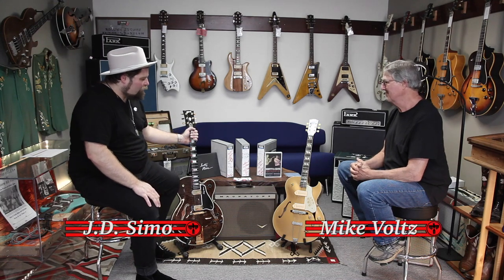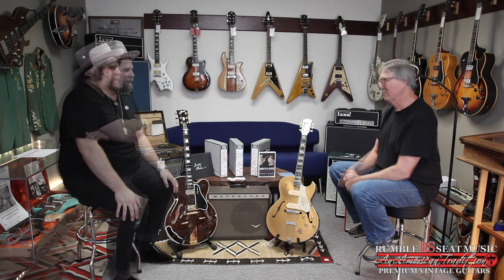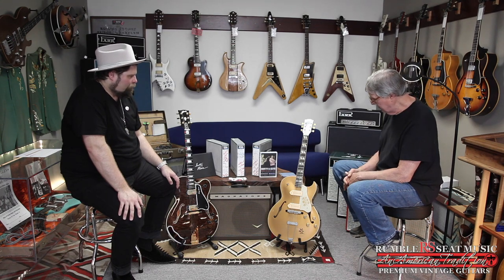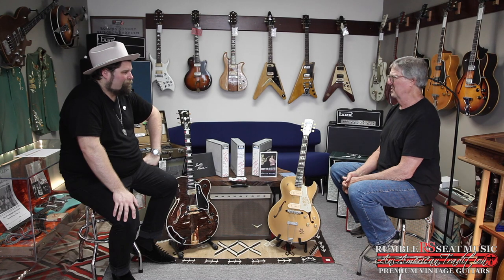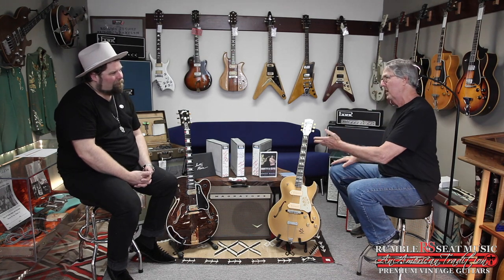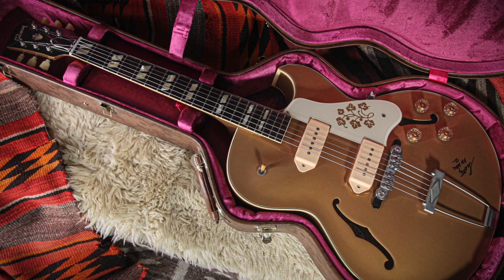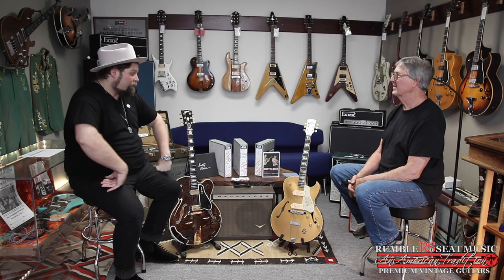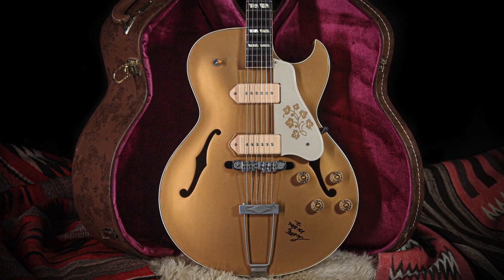Scotty Moore Collection Part 2: Gibson ES-295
In Part II, J.D. Simo and Mike Voltz discuss the story behind the limited run of 81 Scotty Moore Signature Gibson ES-295s. Moore's association with the ES-295 model resulted in a limited run of Custom Shop reproductions of his famous gold guitar in 2013. Part of this collection being offered for sale is #52, this one having been played and signed by the Scotty Moore himself! It includes all the Custom Shop case candy, as well as the original case and canvas case cover.